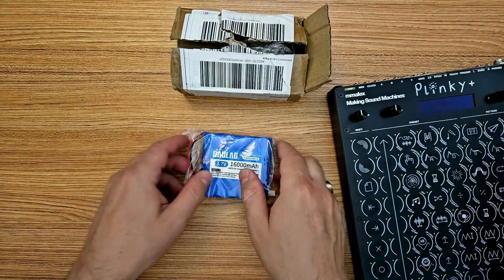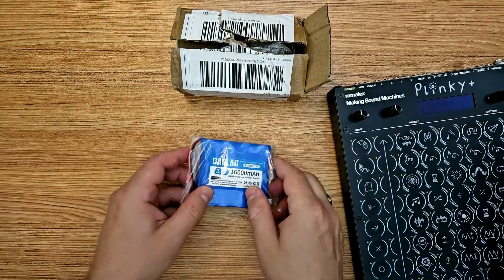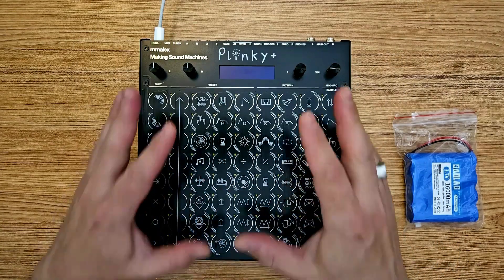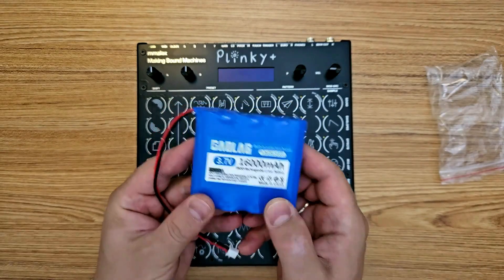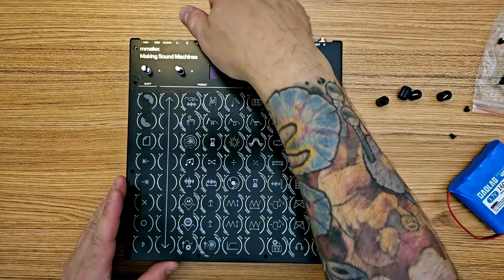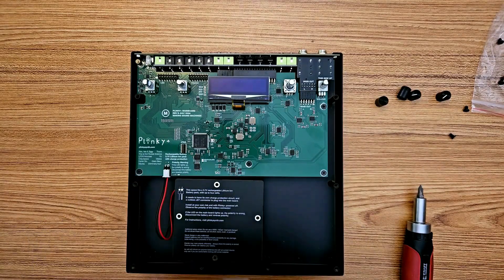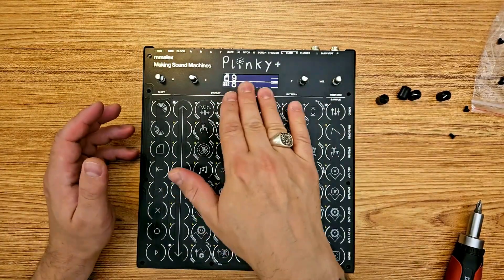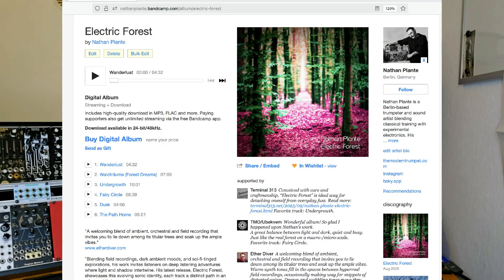Installing a Rechargeable Battery in Plinky+ (DIY Kit)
This is Part 2 of the my build video for the Plinky+ DIY kit, made by @MakingSoundMachines . You can find Part 1 here:

The battery I purchased: